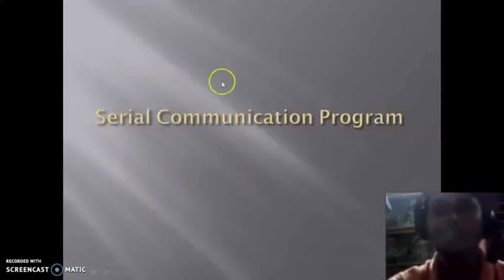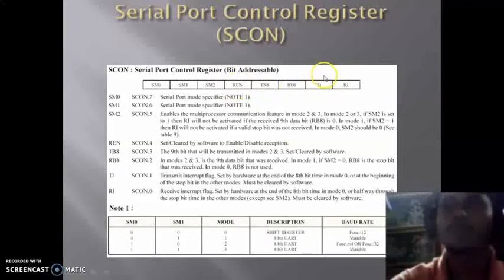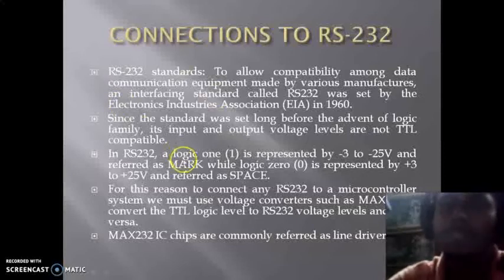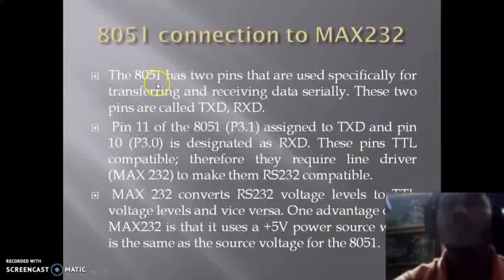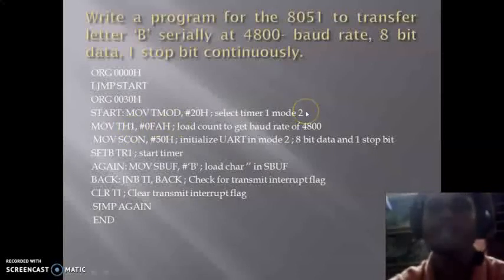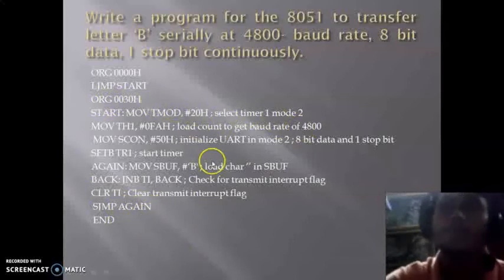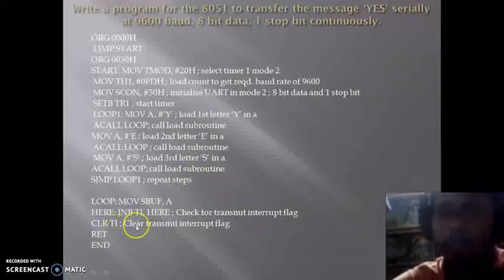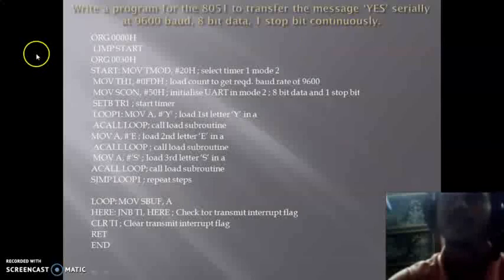8051 Microcontroller Programming 5